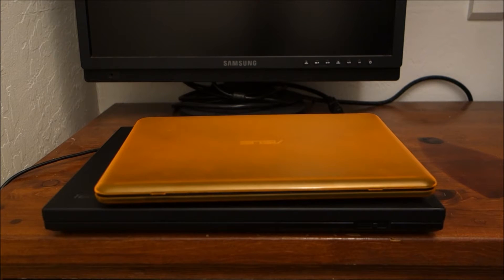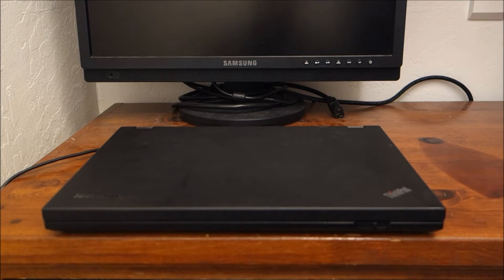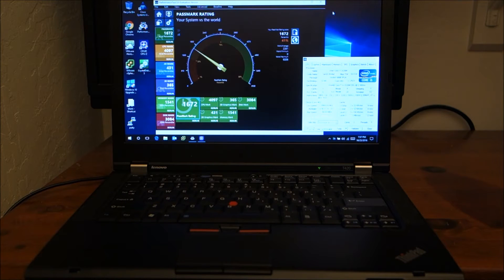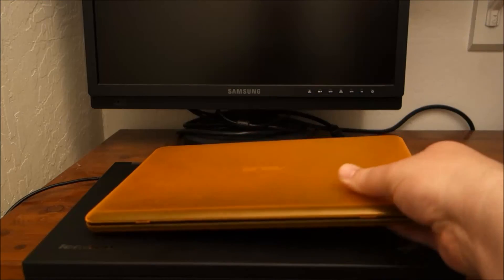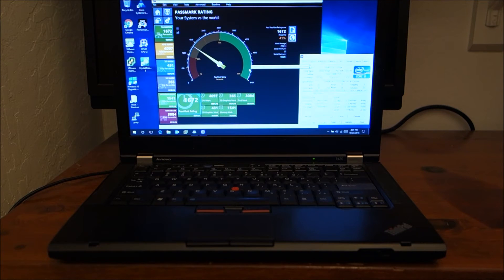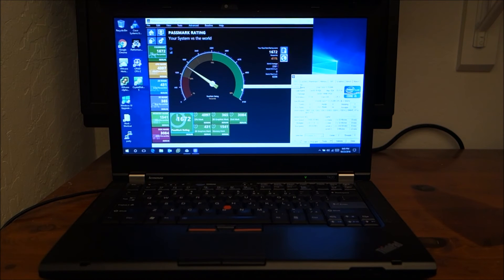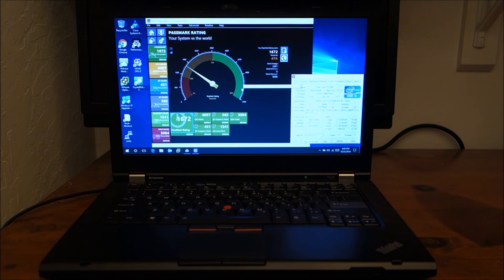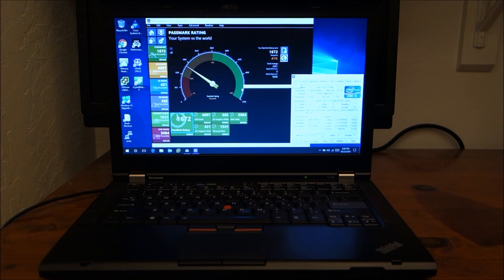Tips for buying a used computer